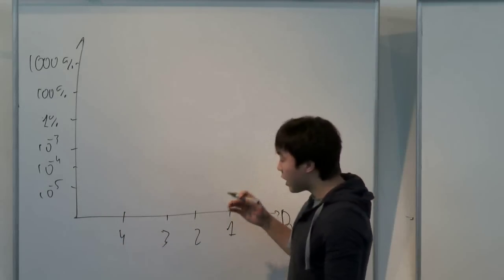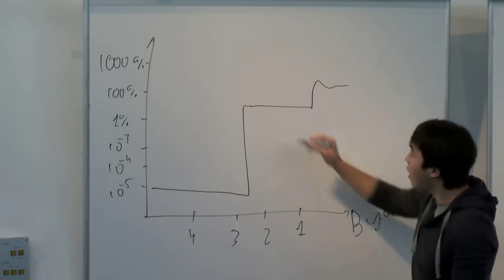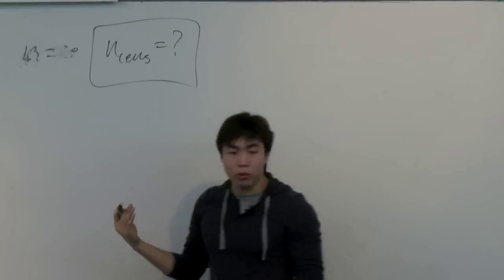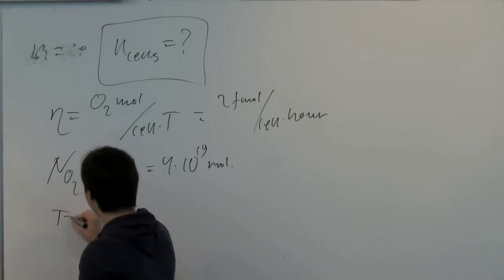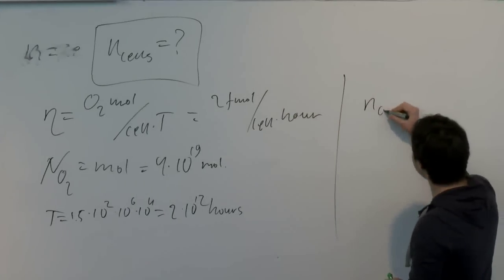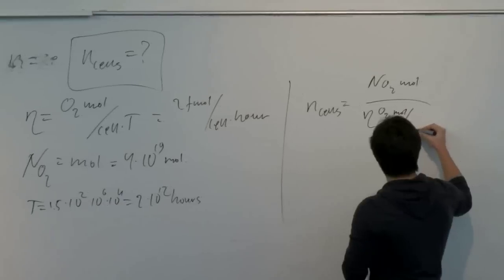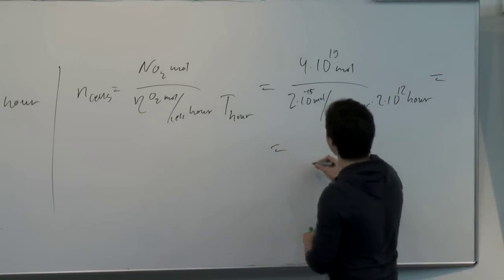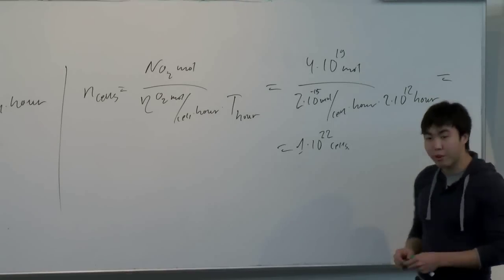How many bacteria must have been involved in the Great Oxidation event?